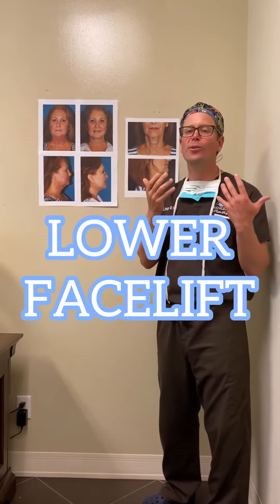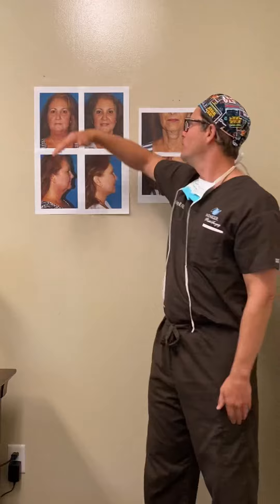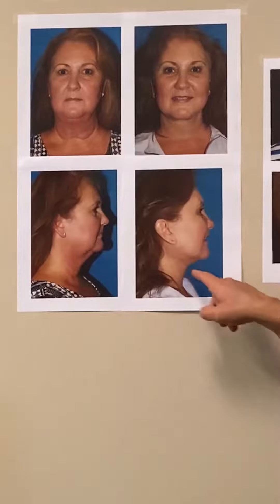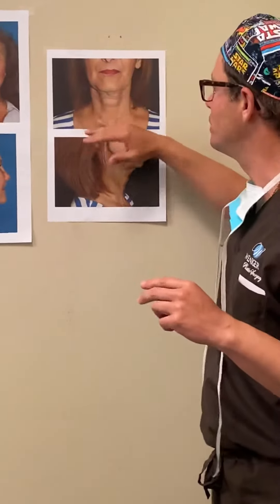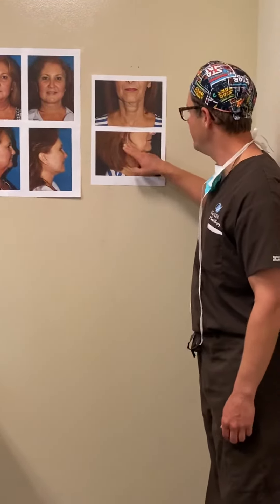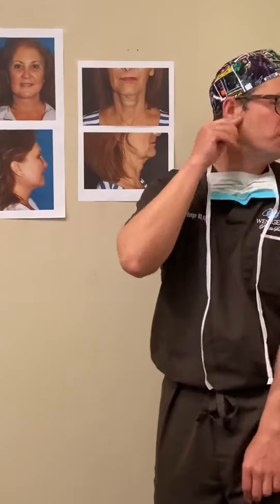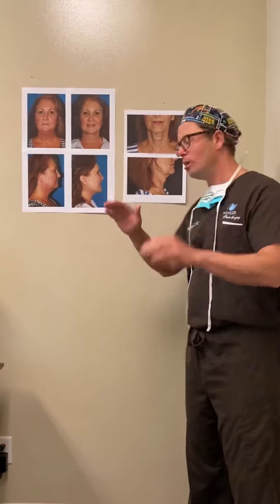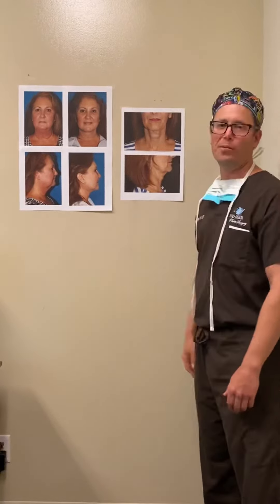What is a lower facelift?